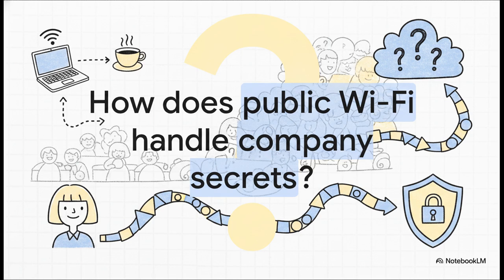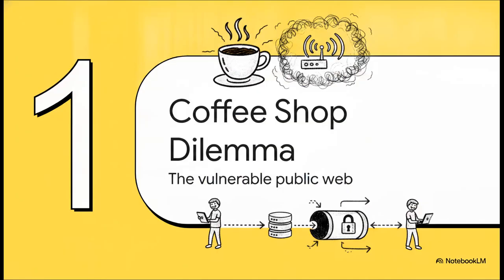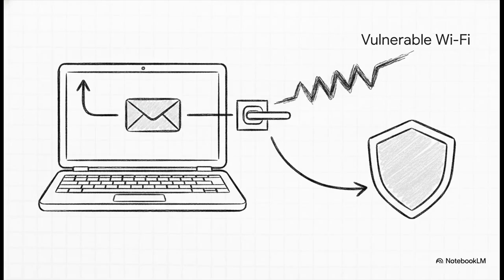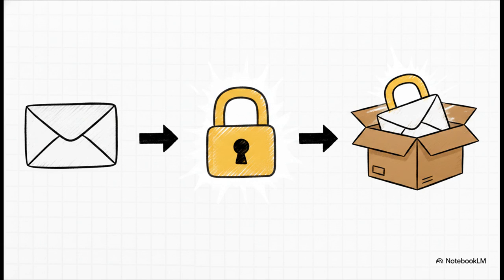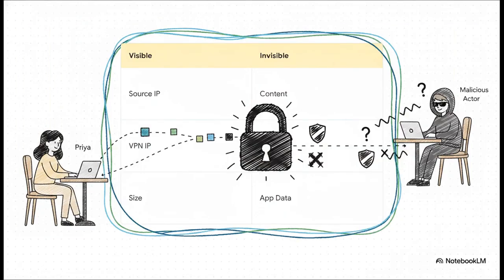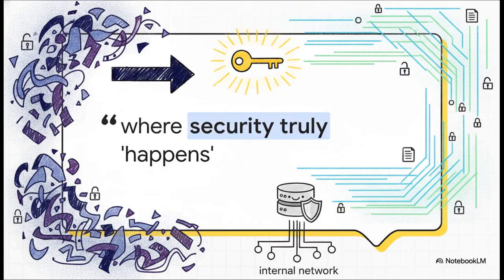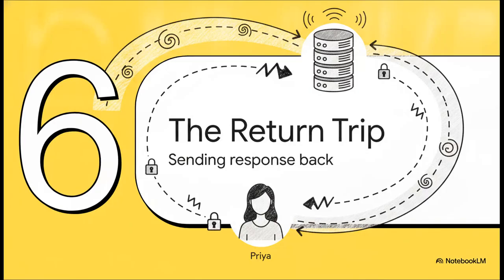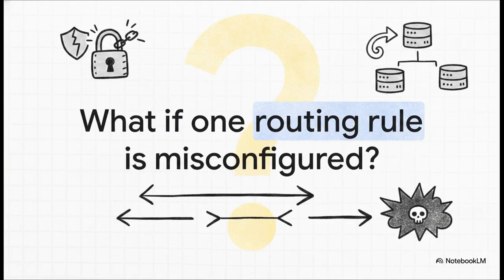VPN Explained: Client to Server Full Data Flow with Example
These sources provide a comprehensive breakdown of how a WireGuard VPN tunnel functions by tracing the data path from a user's device to a remote server. The process begins when an operating system redirects traffic to a virtual interface, where the WireGuard client encrypts the data into secure UDP packets. As these packets traverse the public internet, they remain unreadable to outside observers until they reach a VPN server for decryption and verification. Once converted back to plaintext, the server routes the request to the final application server within a private network. By detailing each stage of this journey, the texts illustrate how cryptography and routing work together to ensure secure remote access.